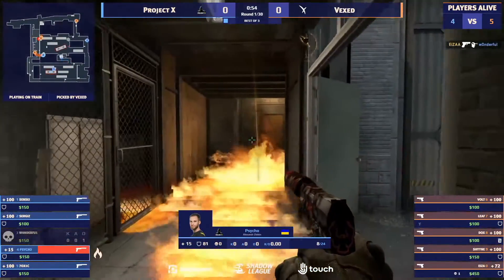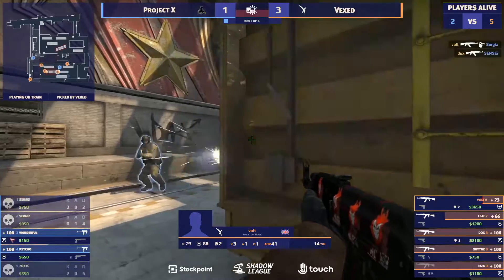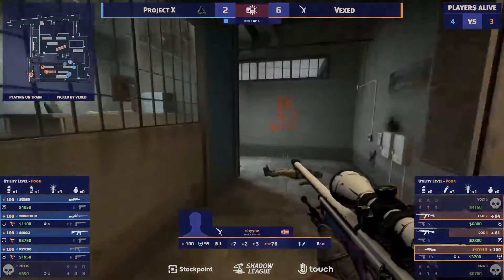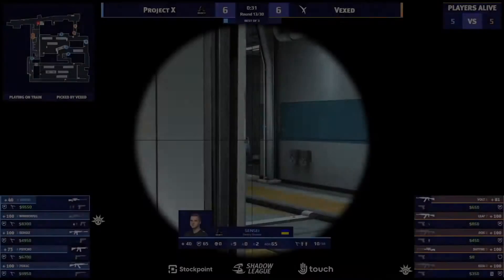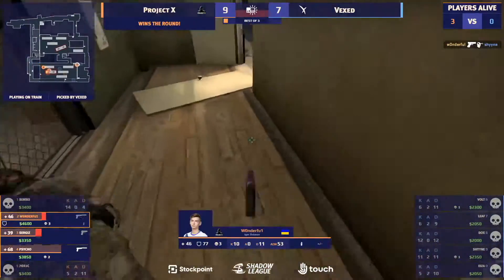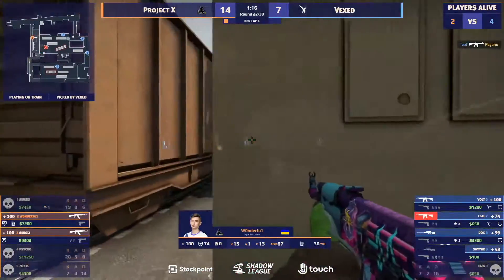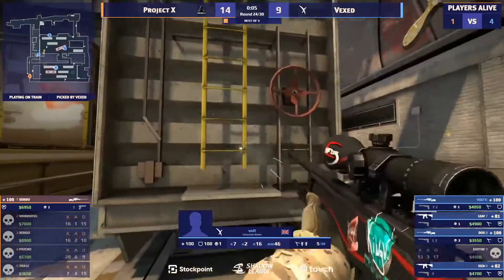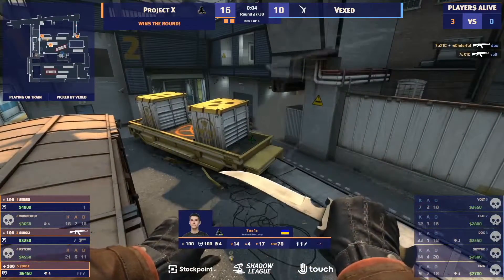Project X vs Vexed - Shadow League - TRAIN Highlights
Watch the best highlights of Project X vs Vexed on Map 2 - Train. This game is from Shadow League.